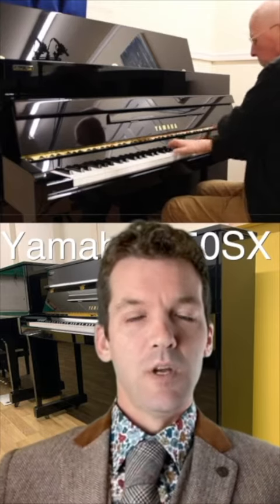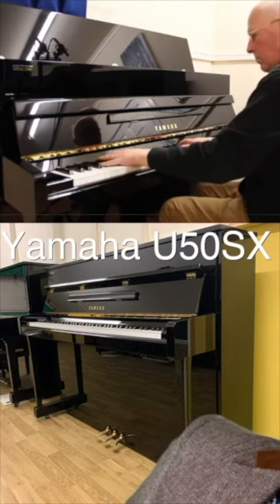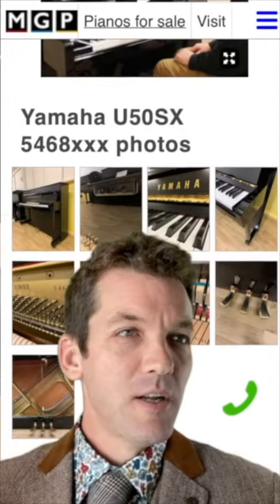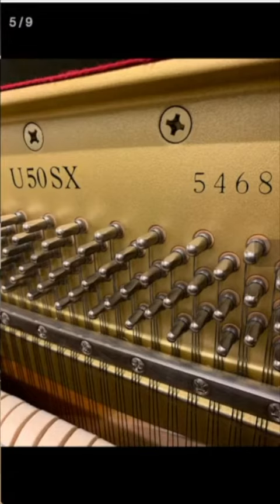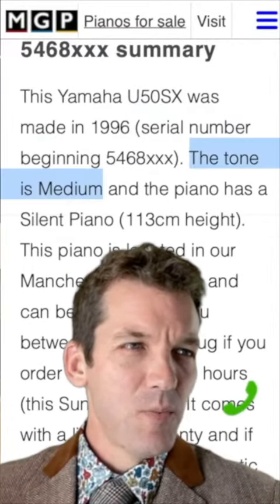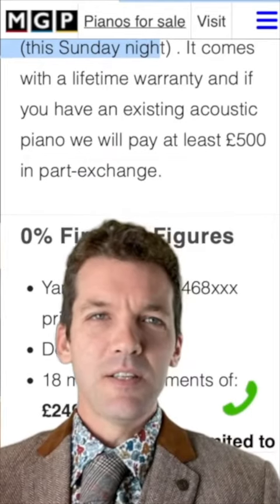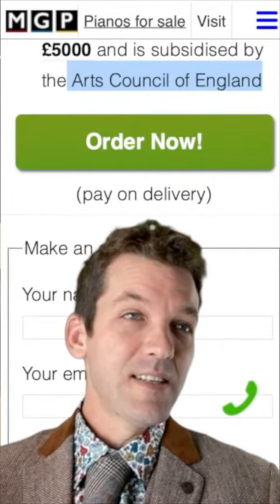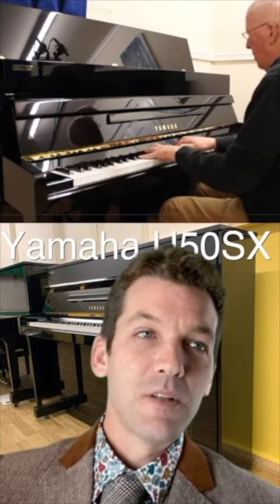We've had this Yamaha U50SX for FOUR YEARS!!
Who wants it? Get in touch!